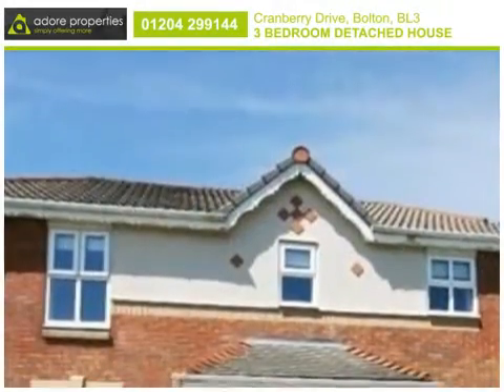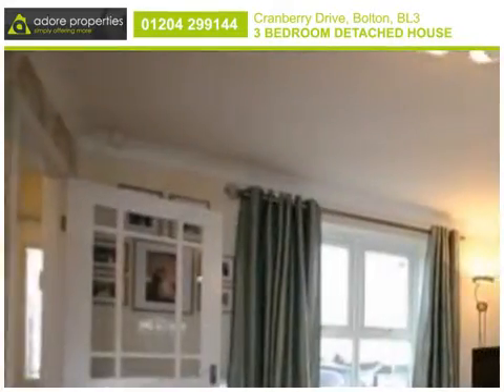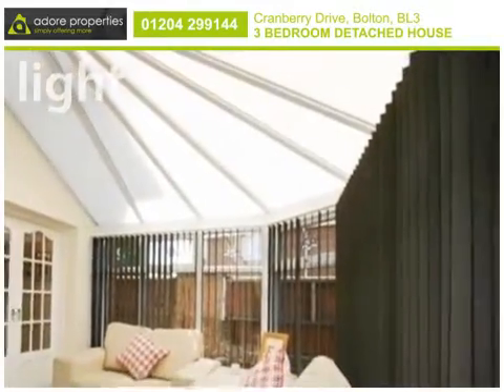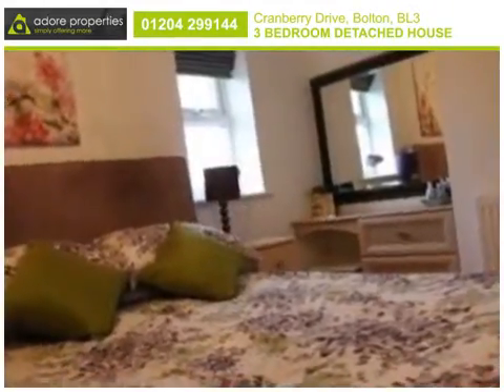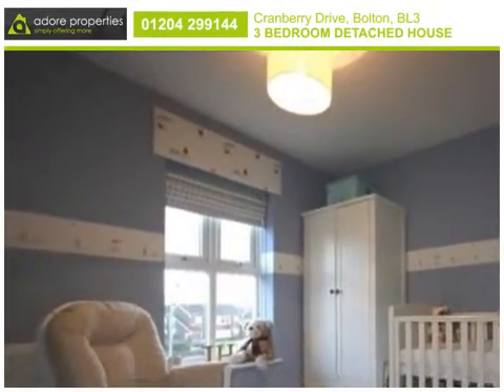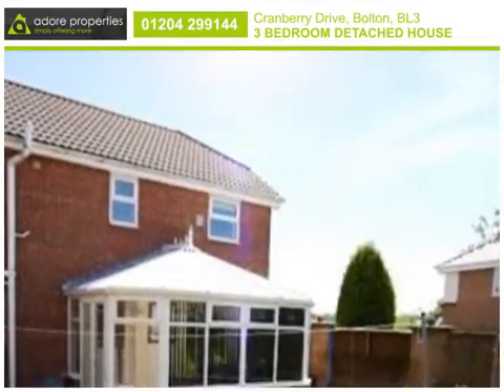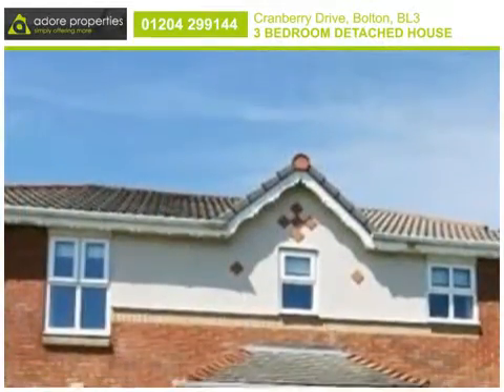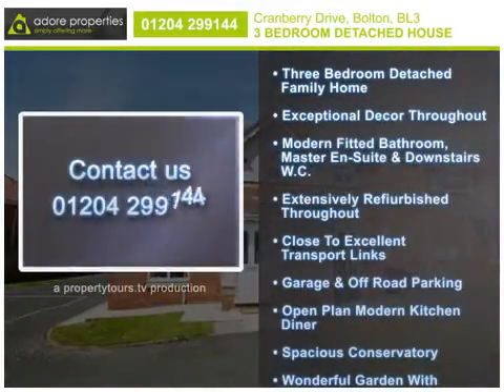Adore Cranberry Drive Video Tour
Call Adore Properties on 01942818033 to book your viewing